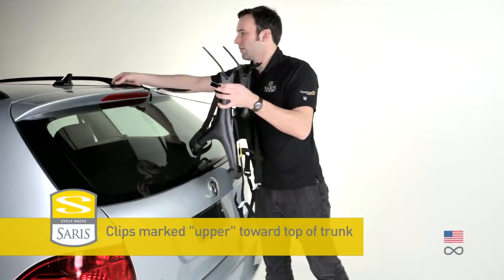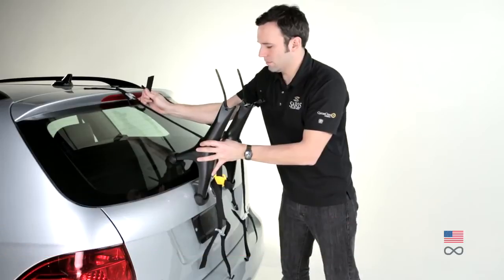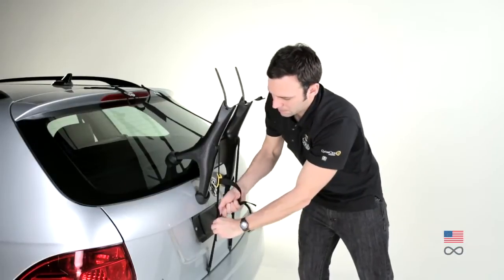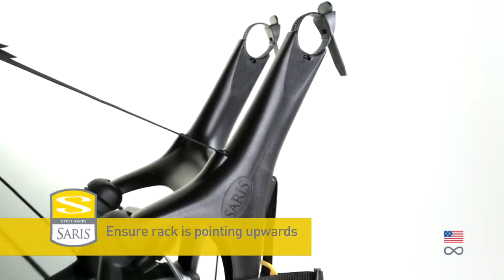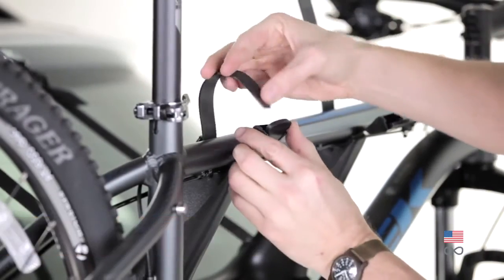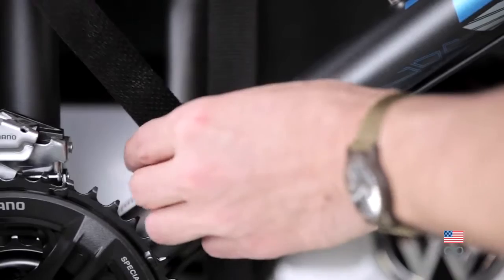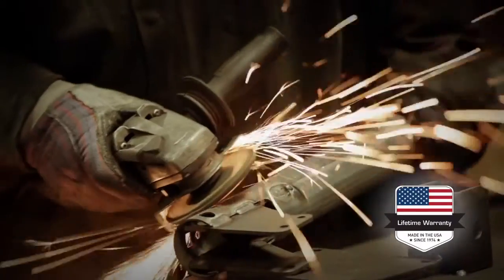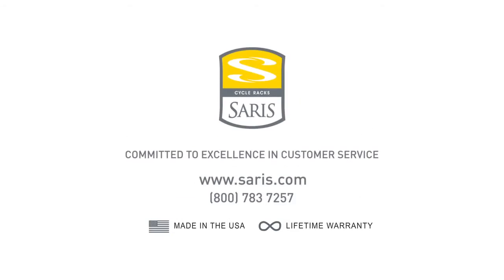Saris Solo - How to fit - Rear mounted bike rack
to view our full range of bike carriers.

This is Saris official fitting guide video for the Solo bike rack.

A simple, affordable solution if you only need to transport one bike. Maybe you need a rack to collect your bike from the shop or take it in for a service, or you usually take your bike in the car but want to keep the interior clean.

The Solo fits a large range of cars without any adjustments - just place it on your car and secure the straps. The compact size makes it easy to store at home or carry in the boot when you are not using it.

1 - Position rack against the rear of the vehicle with the clips marked "upper" toward the top of the boot.

2 - Adjust upper straps to properly position the rack on the vehicle.

3 - Attach the lower clips to bottom of the boot and tighten straps evenly.

4 - Check the rack is fitted securely by pulling down. Always ensure the bike rack is pointing upwards.

5 - Load the bike by positioning the top tube so it is evenly balanced between the two arms of the rack.

6 - Now secure the bike using the ratchet straps and the anti sway straps.

All components are 100% recyclable, although with the Saris "lifetime warranty" this isn't such a consideration as it might be.

Your bike needs to be properly balanced before being placed on the rack; if it isn't the bike will be trying to twist the Solo, and that's obviously not sensible. Please use "artificial cross bars" as required.

The majority of cars require a lighting board (shown as an option below) and number plate when using this rack.

Please note that you cannot use rear fixing carriers on cars with rear spoilers, or on vehicles where modifications to the roof or tailgate would have an effect on the fitting of the carrier. Find a different solution - either roof mounting and/or tow bar mounting.

Max bike weight: 35 lbs

Uni-body frame - for fast, easy installation

Ratchet straps keep your bike secure

This video is not a substitute for the instructions provided with their product.